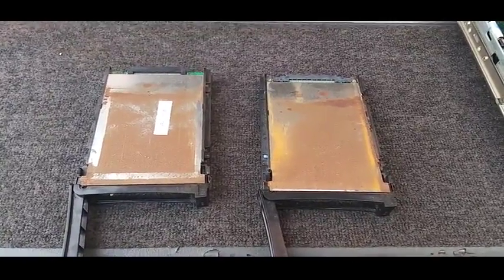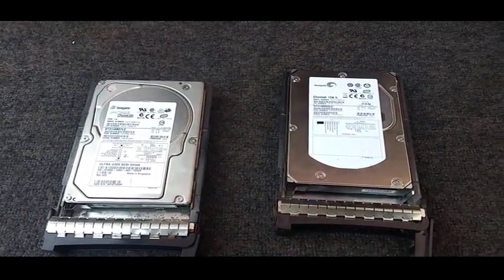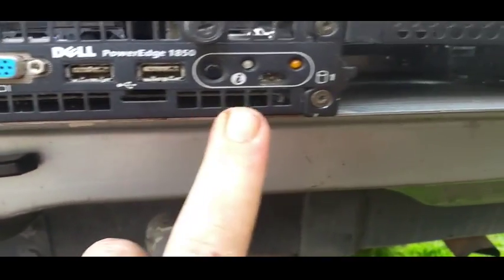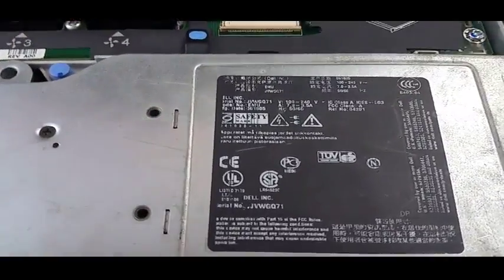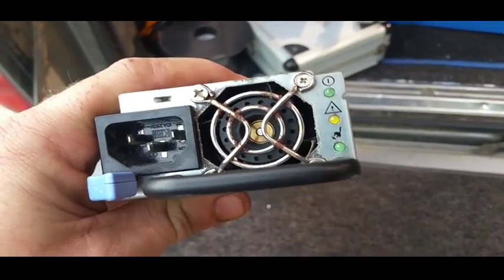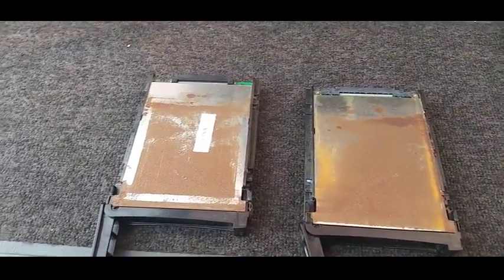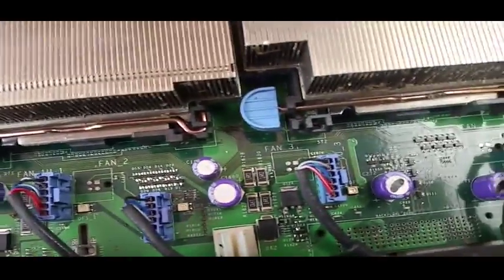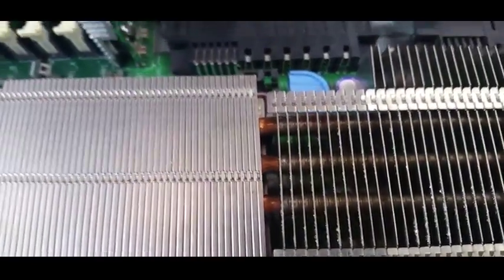Dell PowerEdge 1850 pt2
Follow up on rust inspection